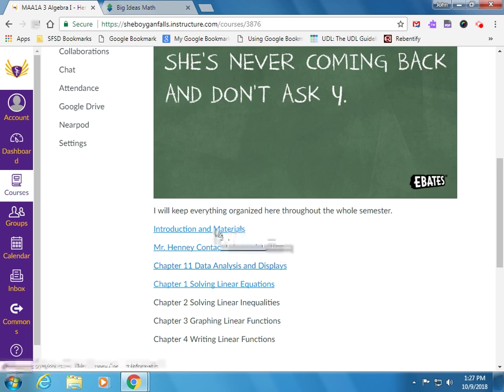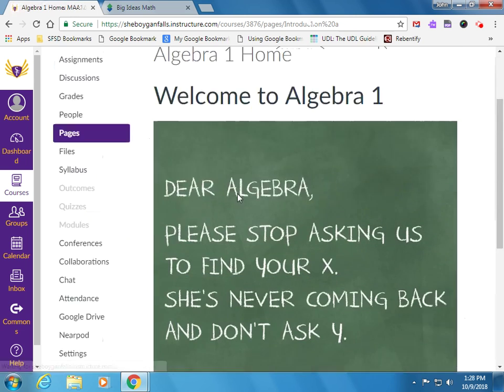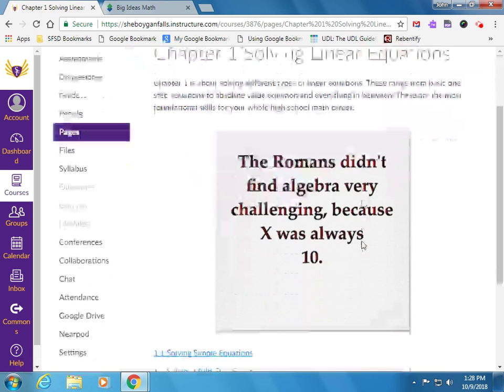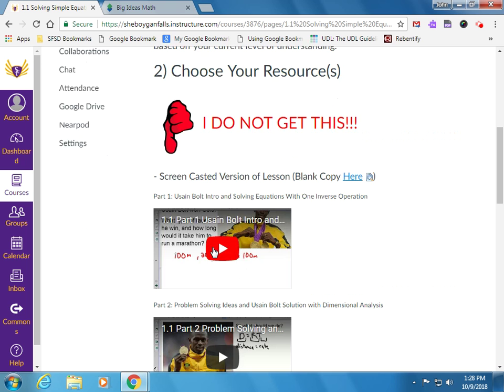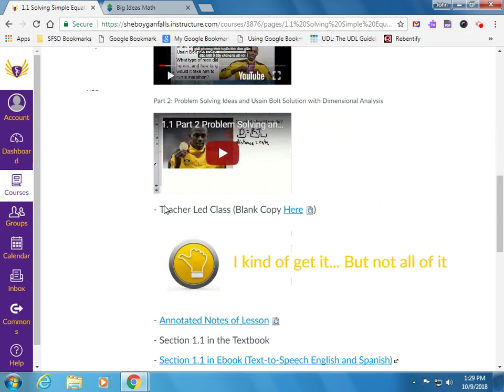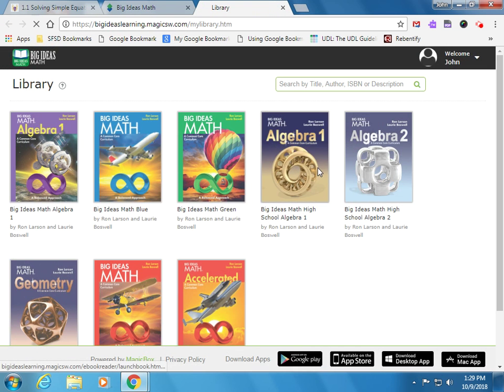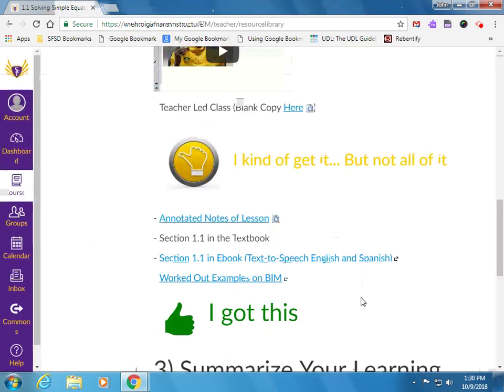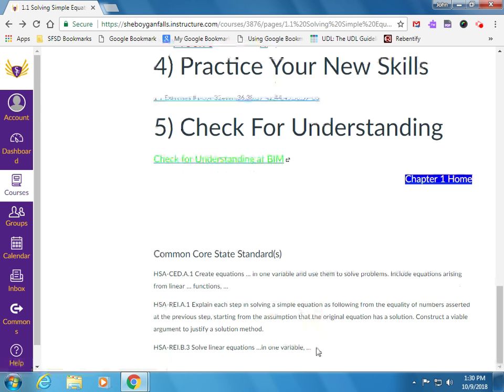Henney Canvas Walk through